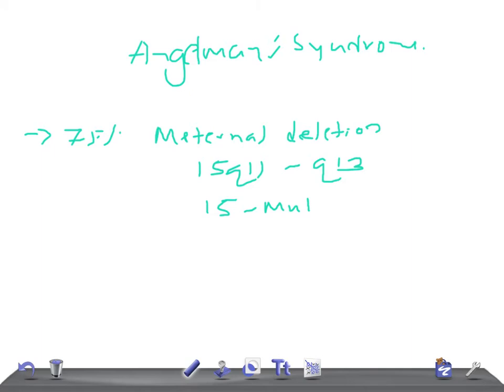QUICK PEDIATRICS: ANGELMAN'S syndrome